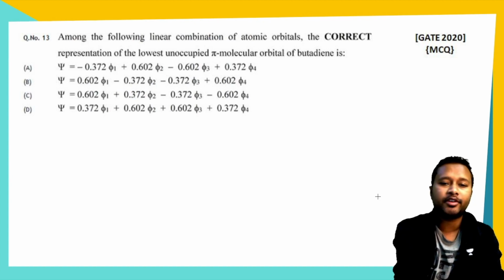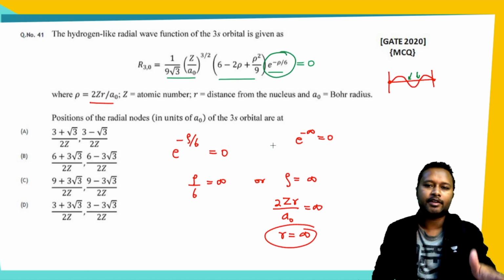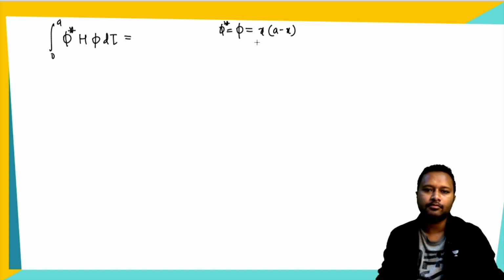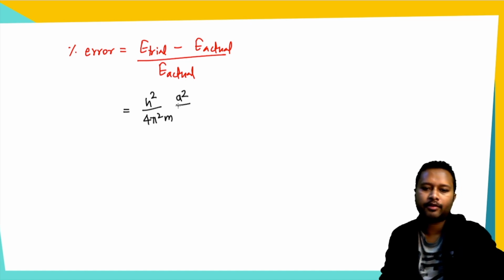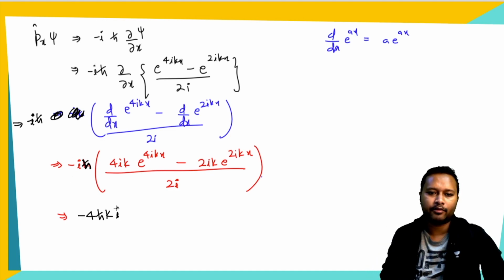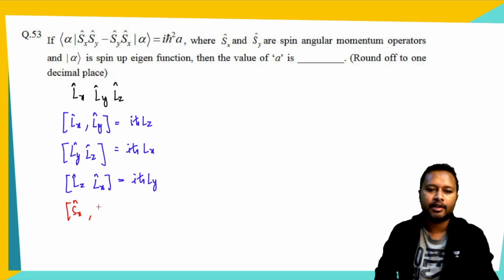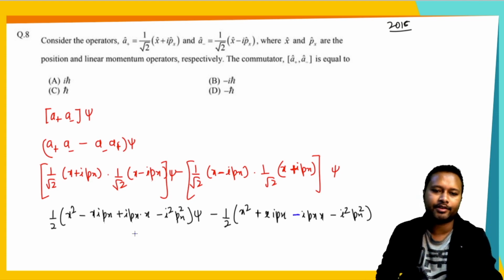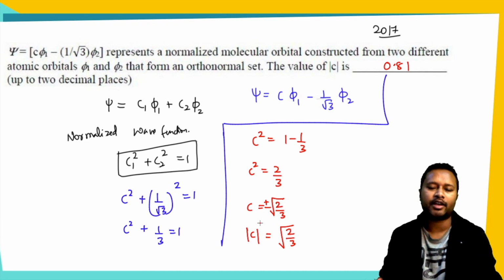10 Tricky NATs and MCQs on Quantum Chemistry | GATE Exclusive | NAT | MCQ | All 'Bout Chemistry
The video covers 10 Tricky NATs from Quantum Chemistry asked in GATE Exams. This Topicwise Solved Problem series will cover all important topics and problems asked from them in recent GATE exams.The main motive of these videos is to provide proper Problem Solving Skill to the learners so that they can approach questions much easily in exams.